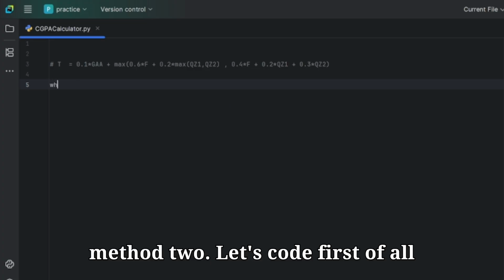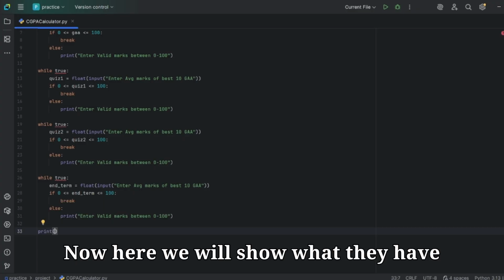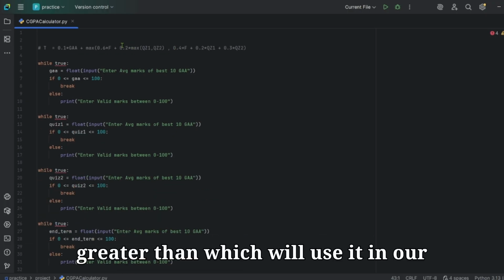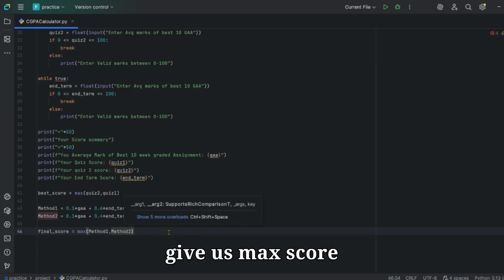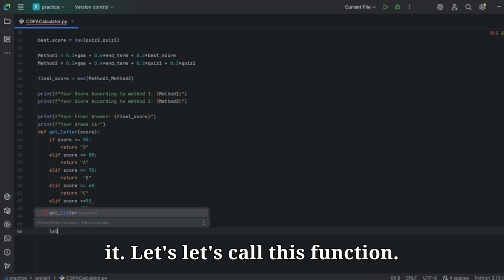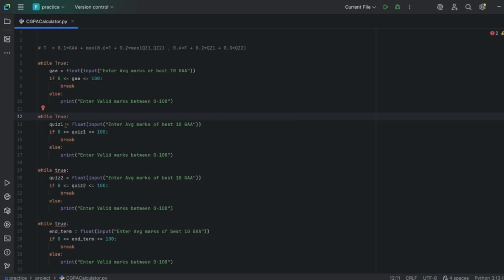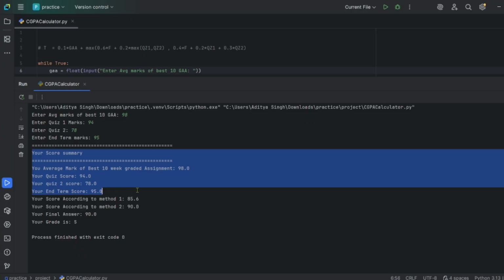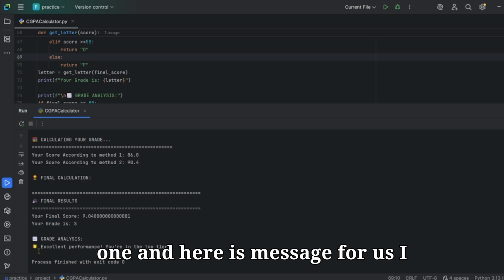Build Your Own IITM Grade Calculator using Python | IIT Madras Student Project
🎓 Build Your Own IIT Madras BS Grade Calculator using Python!

As an IIT Madras BS student, I know how confusing our grading system can be. That complex formula with GAA, two quiz methods, and final exam weights - it's time to decode it completely!

In this tutorial, we'll build a professional grade calculator that handles the EXACT IITM formula with both calculation methods.

⏰ What You'll Learn:
• Complete IITM grading formula breakdown (GAA + two quiz methods)
• Why IIT Madras uses two calculation methods (and how it helps you!)
• Python input validation and error handling for bulletproof code
• Mathematical operations and max() function usage
• Professional code organization with functions
• File saving and enhanced features for real-world use

• IITM Formula Documentation:
• Python Practice Exercises:
• Discord Study Group:

🔗 IITM Student Resources:
• Academic Calendar Integration
• Course Credit Calculator (coming next!)
• Semester GPA Tracker
• Study Schedule Optimizer

💻 Tech Stack Used:
• Python 3.x (beginner-friendly)
• Basic mathematical operations
• File I/O operations
• Error handling best practices
• Function-based programming

🎓 Perfect For:
• IIT Madras BS students (all levels)
• Python beginners learning with real projects
• Anyone wanting to understand academic calculations
• Students building programming portfolios
• Academic tool development enthusiasts

🏆 What Makes This Different:
• Built BY an IIT Madras student FOR IIT students
• 100% accurate formula implementation
• Beginner-friendly explanations of every line
• Real-world application you'll actually use
• Professional coding practices demonstrated

📊 Series Context:
This is part of my "Python for IIT Students" series where we build practical tools that solve real academic problems. No theoretical examples - just solutions you'll use every semester!

💬 Community Challenge:
Build the calculator, test it with your actual scores, and share your results in the comments! Tag 3 classmates who need this tool.

📈 Academic Success Tips:
• Use this calculator for grade planning
• Understand which quiz method helps you more
• Track your progress throughout the semester
• Set realistic grade goals based on current performance

👨‍🎓 About Me:
I'm Aditya, a BS Data Science student at IIT Madras, documenting my complete academic and programming journey. I create practical tools and tutorials that solve real student problems.